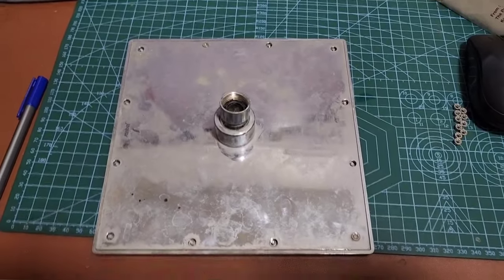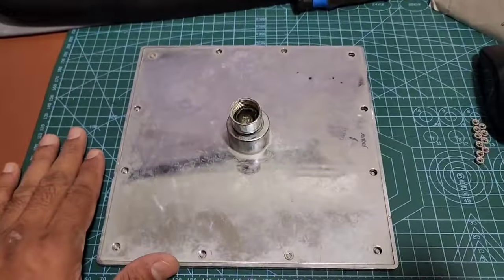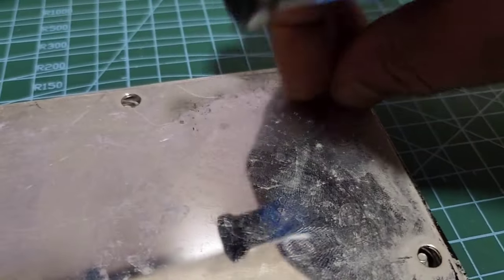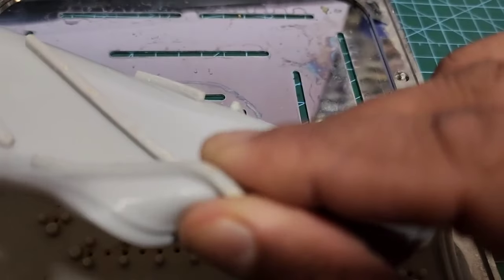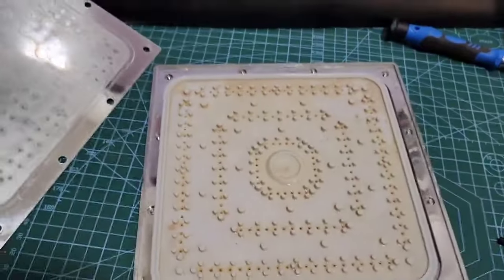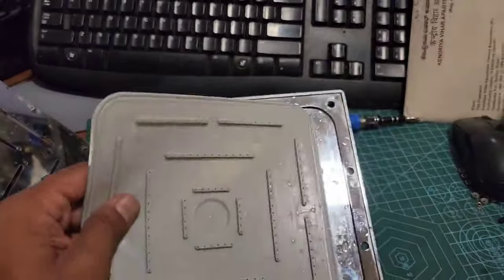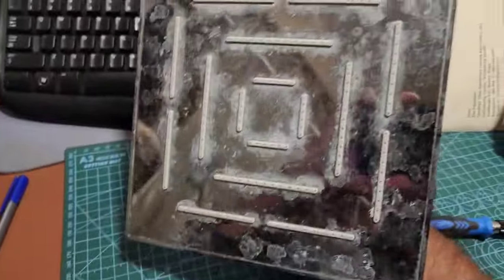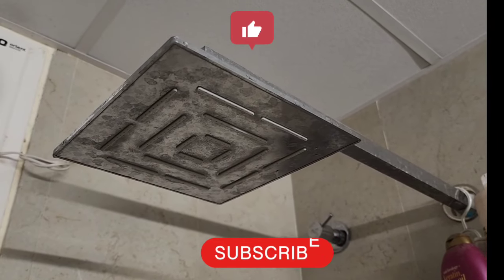Jaquar Shower head cleaning hack.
Jaquar shower head cleaning hack.Easy hack.